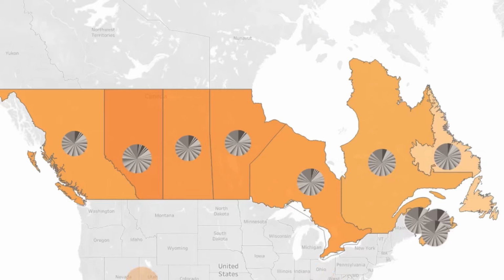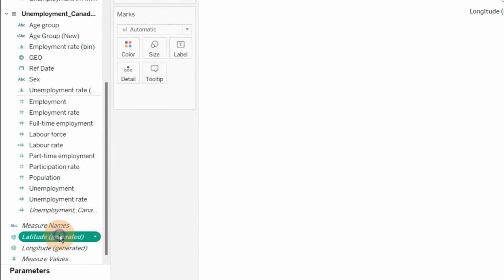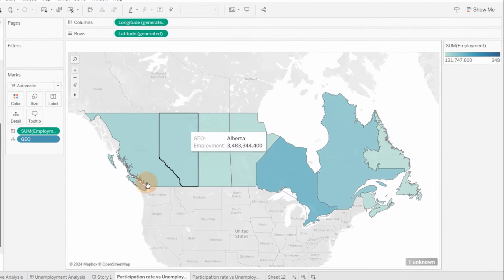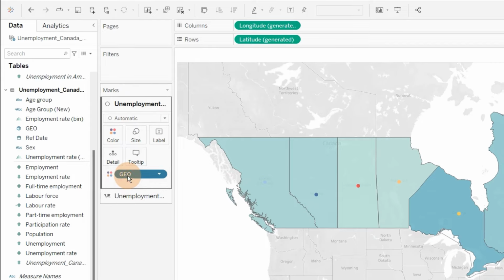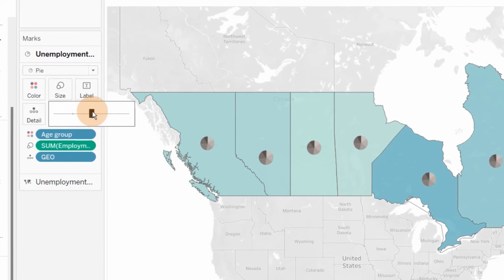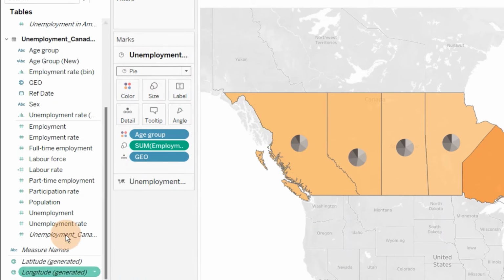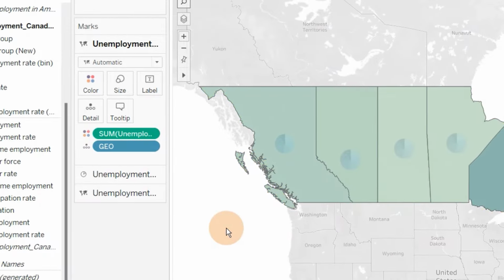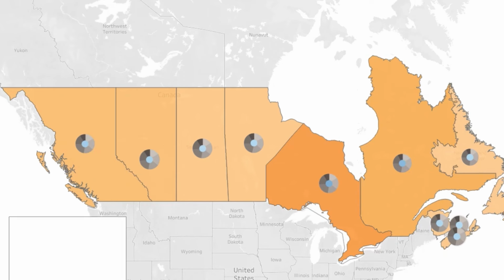How to create multi layer Map Chart in Tableau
Follow ‎@Dataviz Tutorial to get daily dose of short learning and detailed videos of Visualization and Analysis in Excel, Tableau and Power BI.